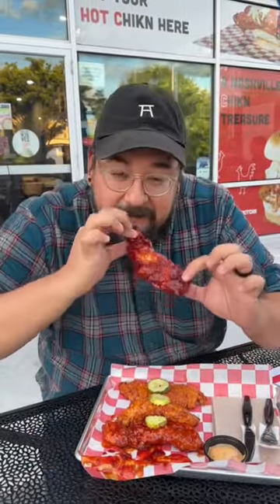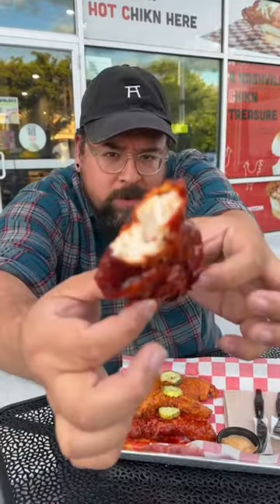Hot Chickn Kitchn Paramus NJ review